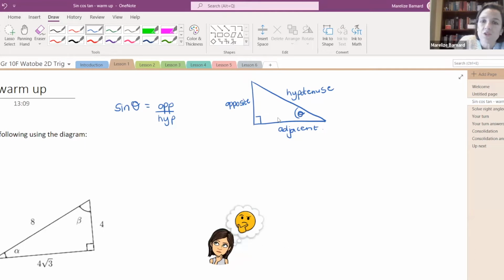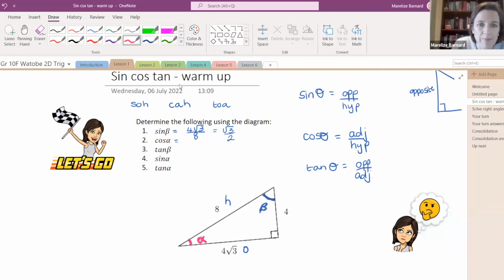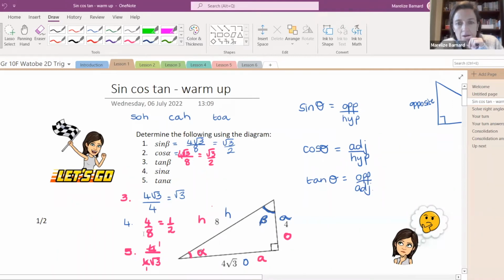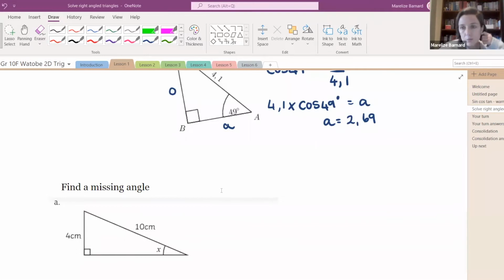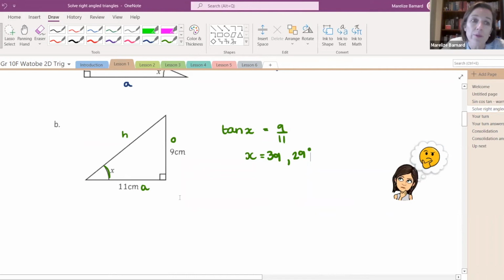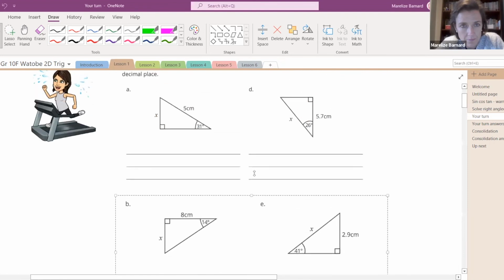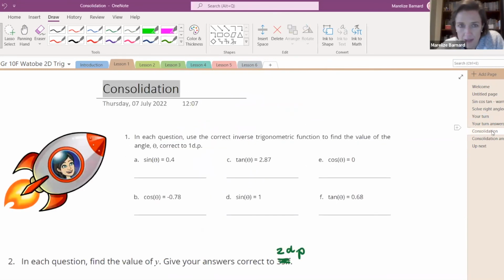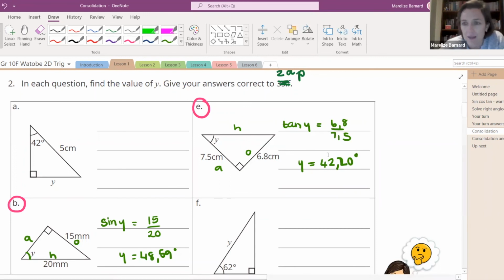Grade 10 - Trigonometry (2D) Foundation (solving right-angled triangles)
Grade 10 | 2D trigonometry | trig | hypotenuse | right angle triangle | sum | opposite | adjacent | co-ordinates | pythagorus | length |